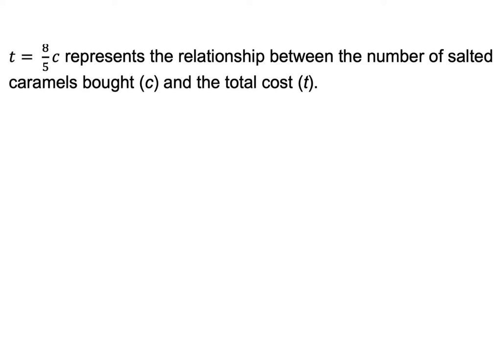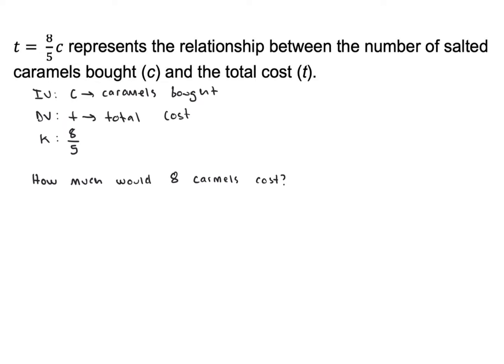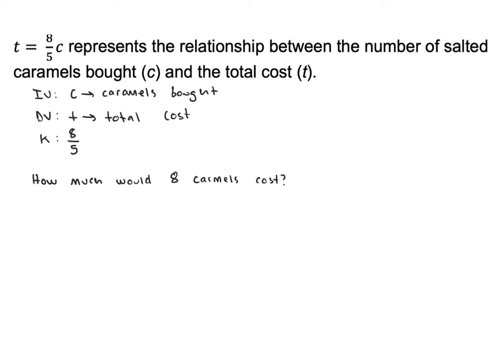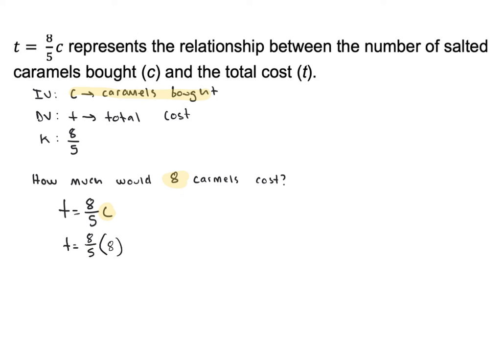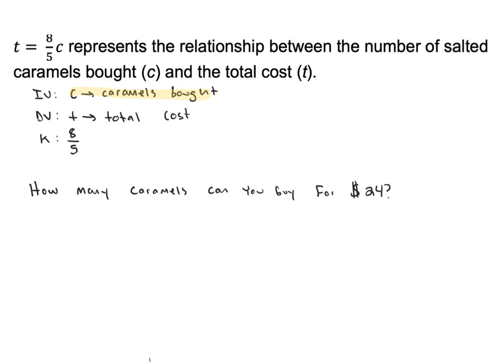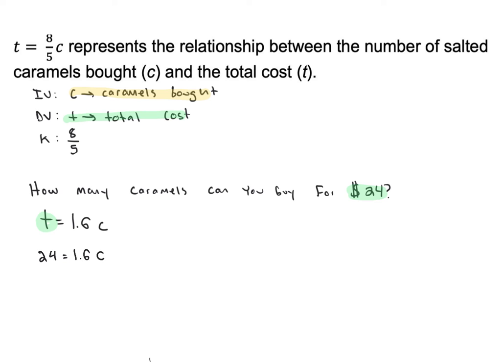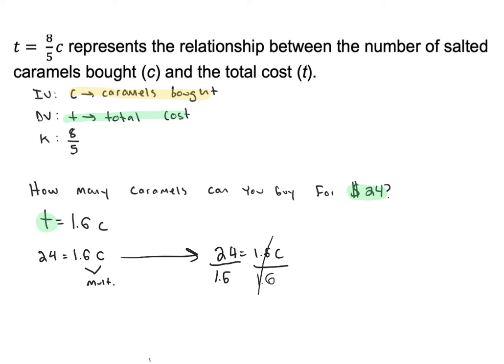1.4 part 2 using equations to solve problems